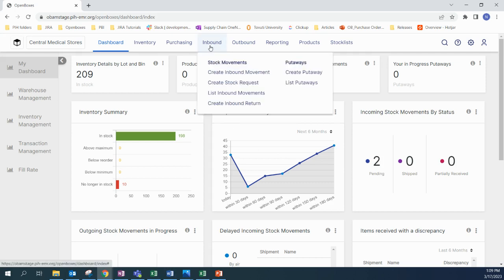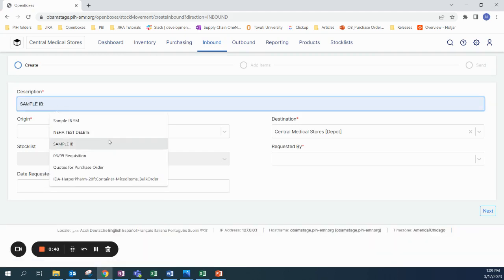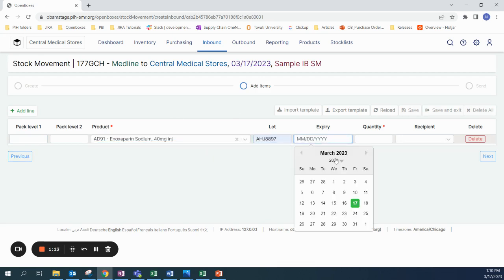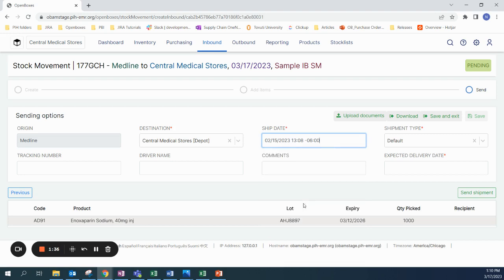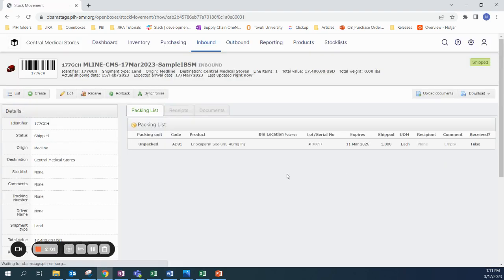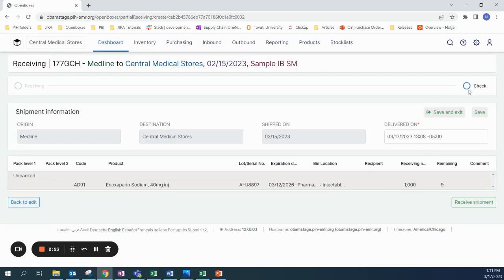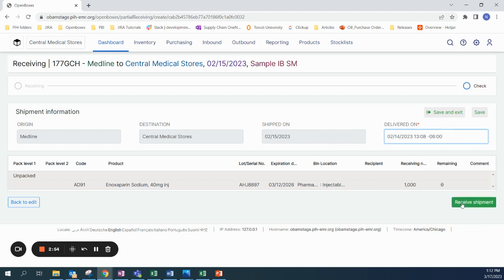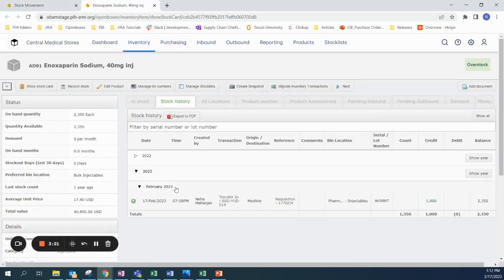Backdate Inbound Shipment